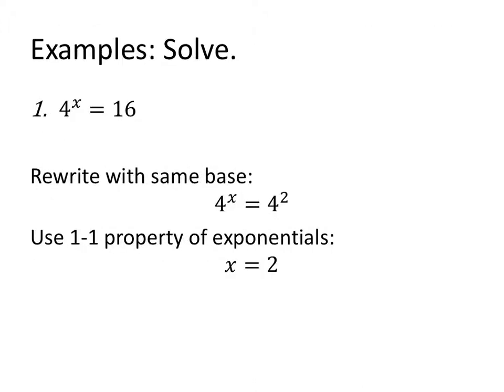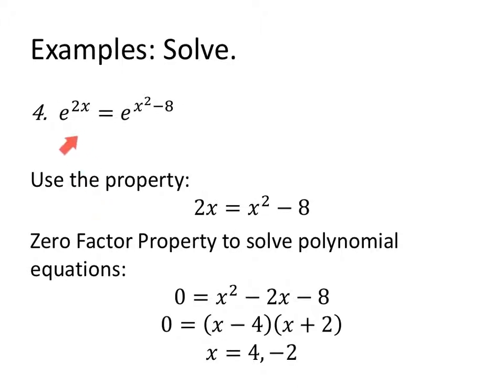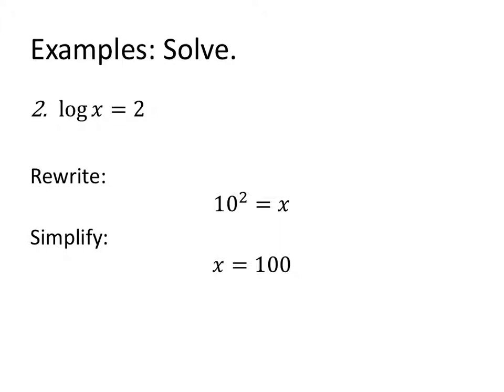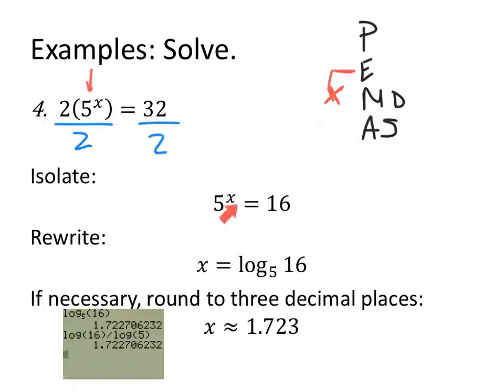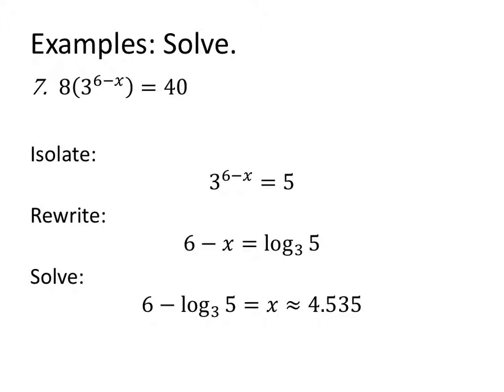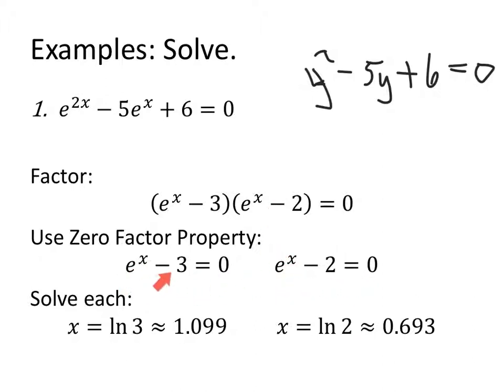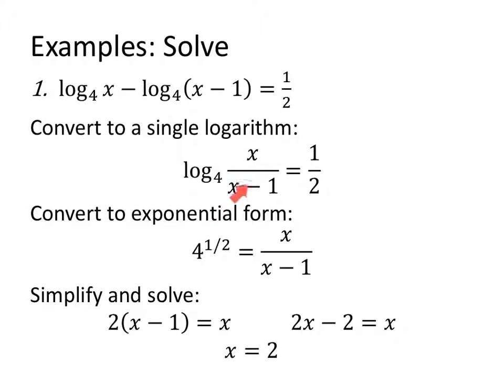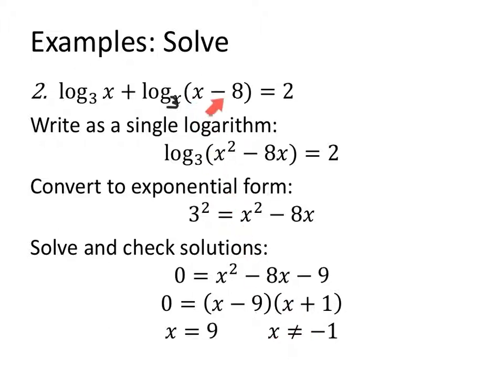1508 Sec 3.4 Exponential and Logarithmic Equations